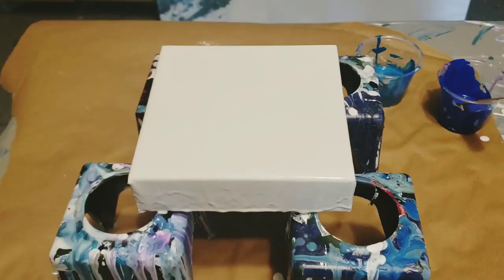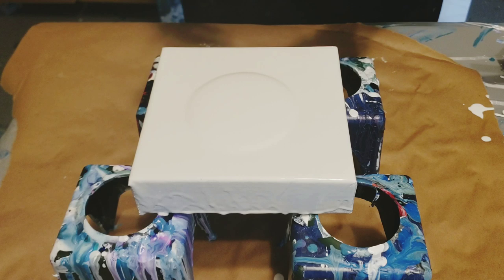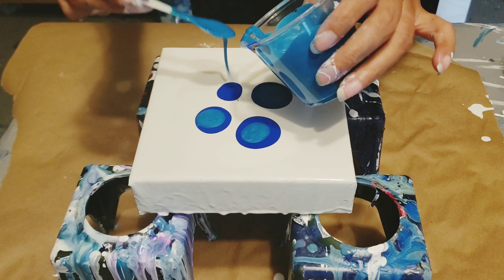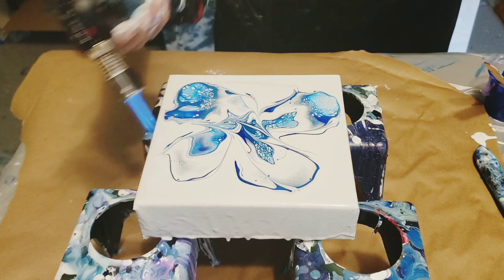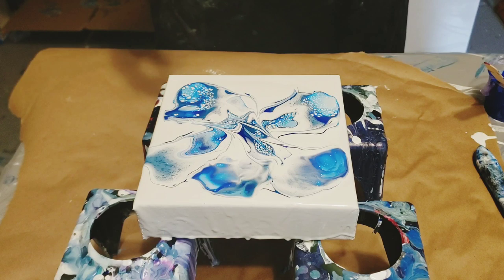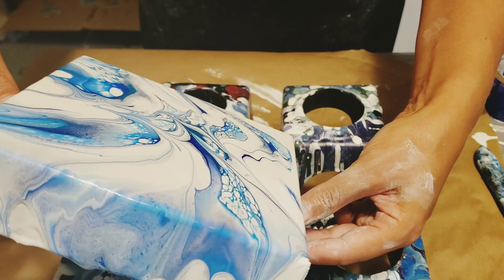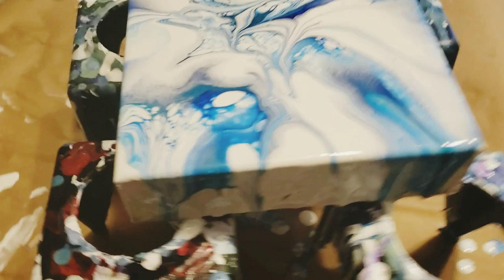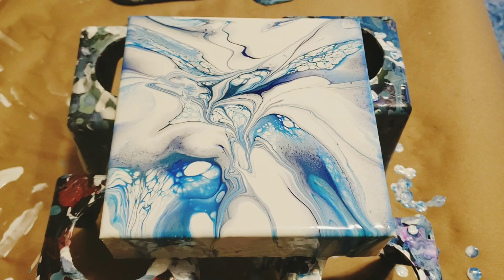Fluid Art - Flower Blooms | Inspired by Shelee Art | Acrylic Pouring | Abstract Art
I am always so inspired by an instagram artist shelee art! You guys should definately check her out, her flower blooms and artwork are amazing. I wanted to see if I could use my pouring medium with no silicone to get some unique designs and cells like her! Gotta continually try new things!

Canvas is a 8 in x 8 in

Colors: white, cobalt metallic blue, phthalo blue
PM: floetrol, gloss medium and varnish (1 product) gac800. Ratio: 50/30/20
For colors mixed 1part paint, to 2 parts pm, water for consistency
For house paint mixed 1 to 1 with PM plus water for consistency

pour art acrylic pour modern art fluid art acrylic pouring